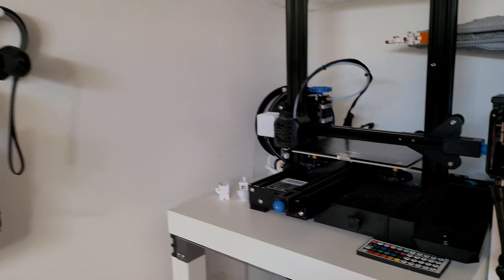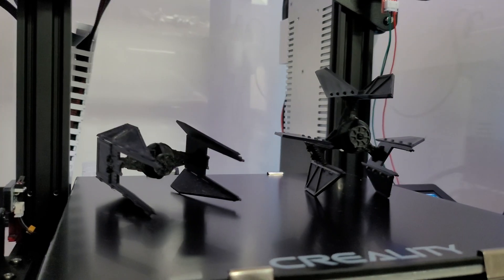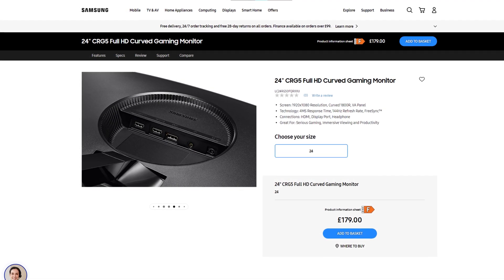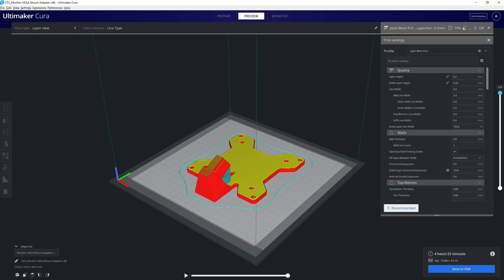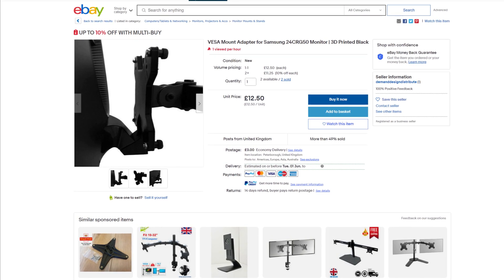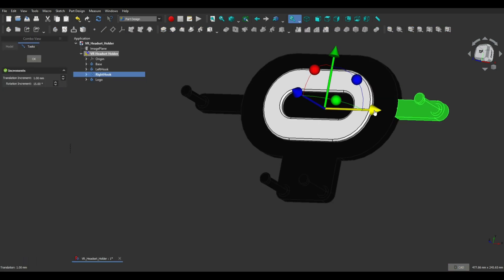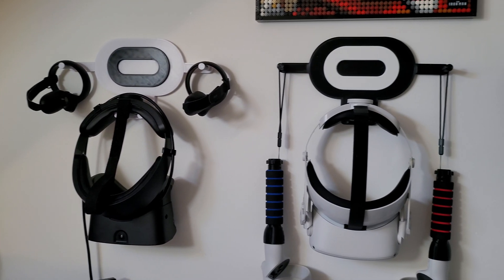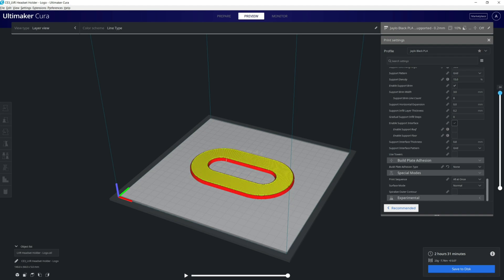Practical uses for 3D printing at home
In this video I wanted to explore how 3D printing has become more than just a hobby, but is now a vital part of how I approach a problem, such as mounting a monitor or storage for VR headsets.

VR Wallmount

Samsung 24CRG50 Vesa Adapter